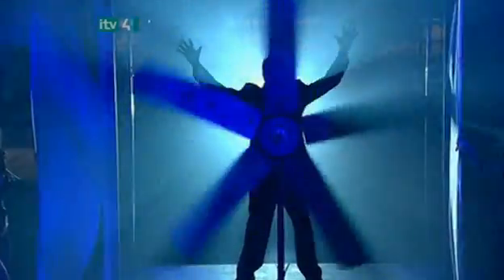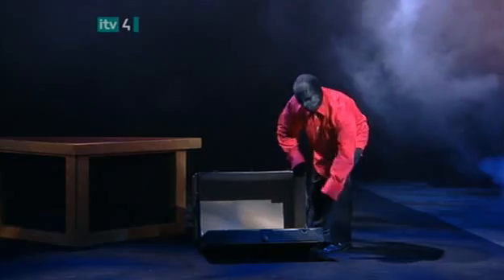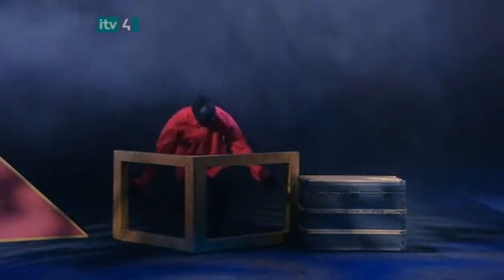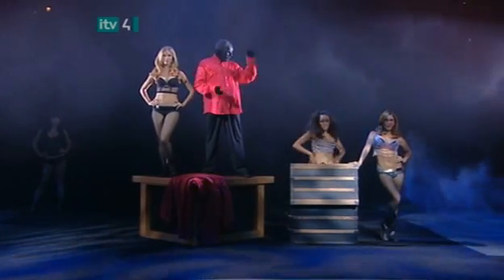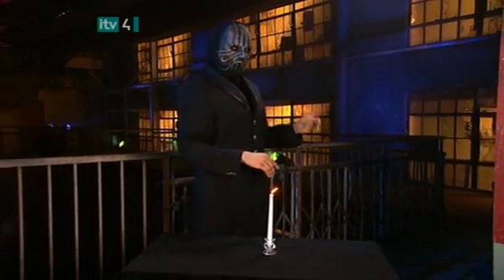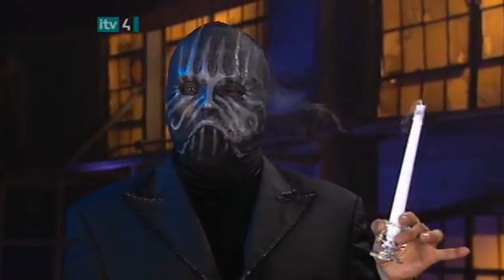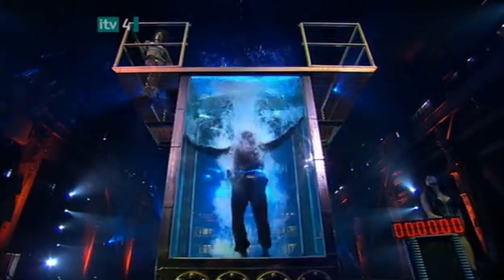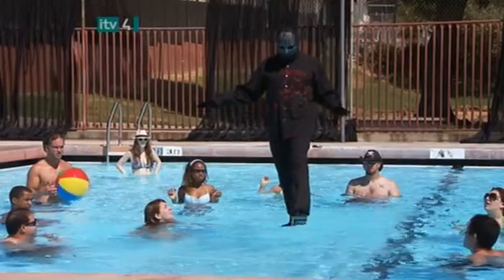Breaking The Magician's Code 8 Magic's Biggest Secrets Finally Revealed